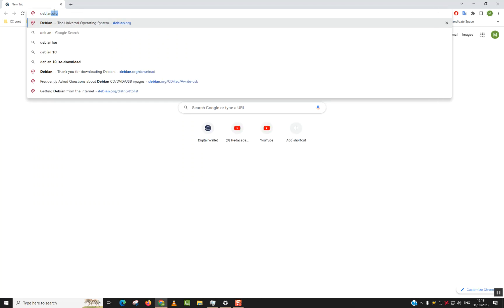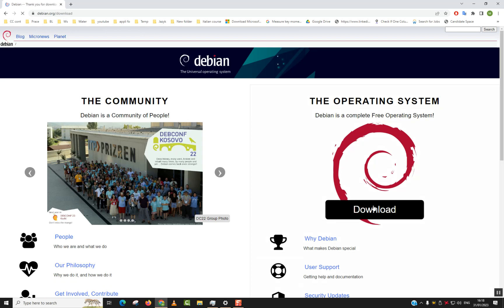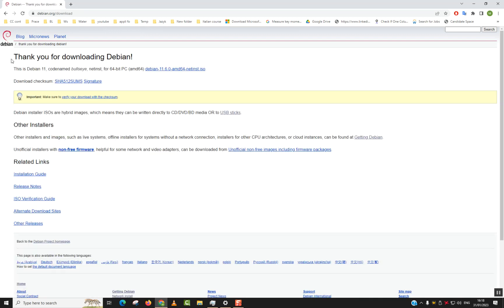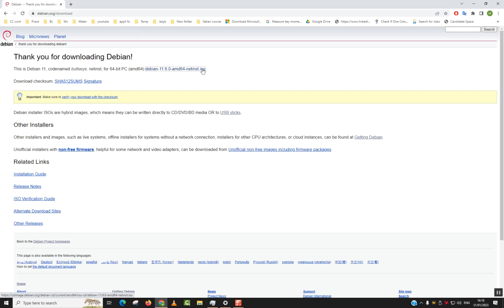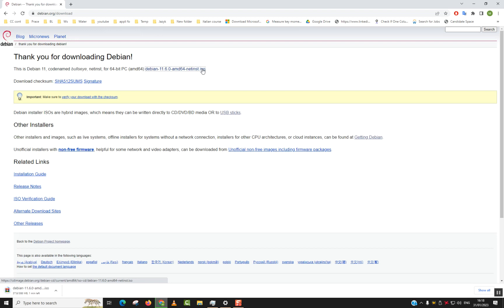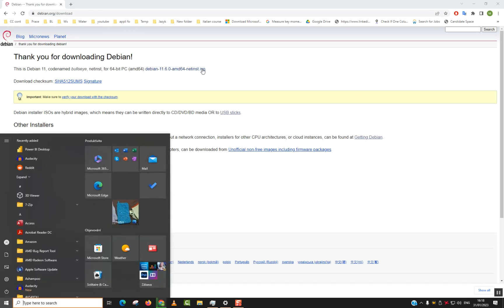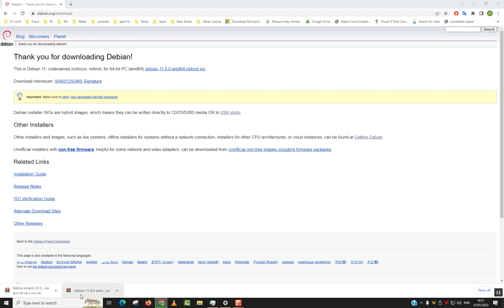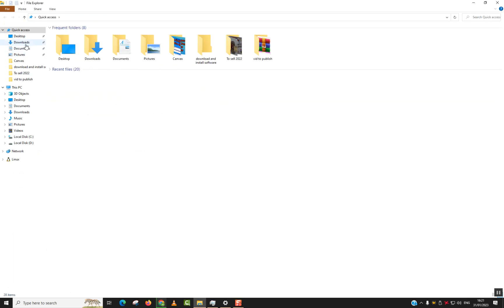How to download Linux Debian (latest version)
To download Linux Debian, follow these steps:
Open a web browser on your computer.
On the homepage, navigate to the "Download" section.
You will see different installation options for Debian. Choose the option that best suits your needs. Debian offers different installation images, including the complete installation image and smaller network installation images.
Once you've selected the installation image, you will be presented with a list of download options. Choose the appropriate download link based on your system architecture. Debian supports multiple architectures, such as amd64, i386, arm64, armhf, and more.
Select a nearby location or a recommended mirror for downloading Debian. This helps ensure a faster download speed.
Click on the download link to start downloading the Debian ISO file. The file size can vary depending on the installation image you choose.
The download may take some time depending on your internet connection speed.
Once the download is complete, you will have the Debian ISO file on your computer.
You can now proceed to create a bootable USB drive or DVD using the downloaded ISO file. This will allow you to install Debian on your computer. Instructions for creating a bootable media can be found on the Debian website or you can use third-party software like Rufus (for USB) or Brasero (for DVD).
After creating the bootable media, you can then install Debian by booting from the USB drive or DVD and following the on-screen instructions.
Remember to back up your important data before installing Debian or any other operating system, as the installation process involves formatting the disk. Debian is known for its stability and is a popular choice for servers and advanced users.